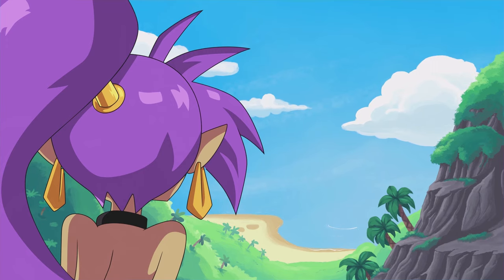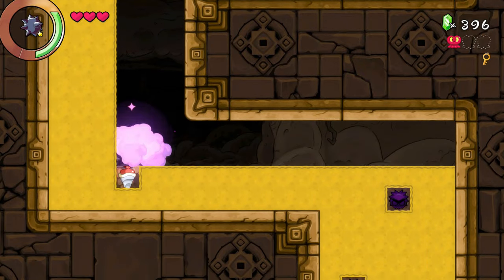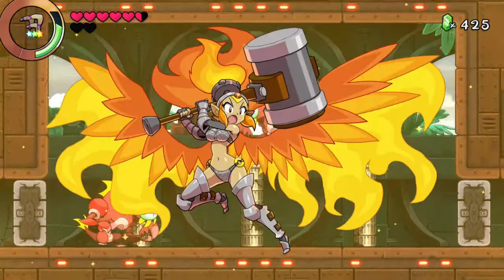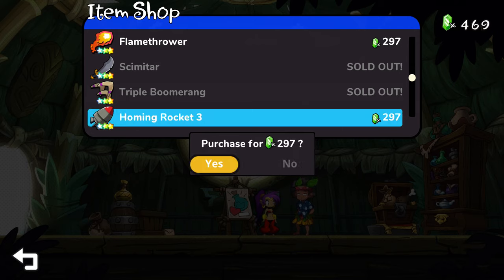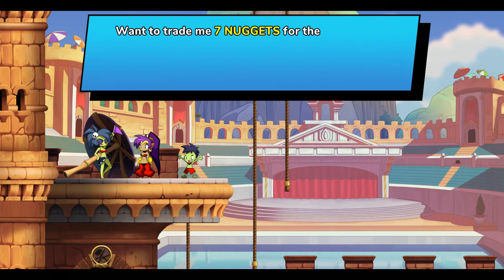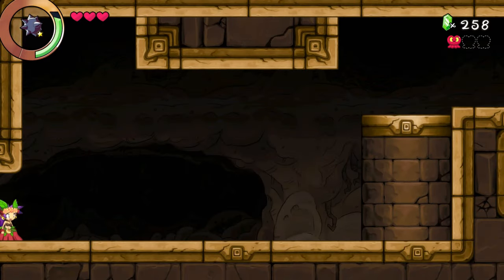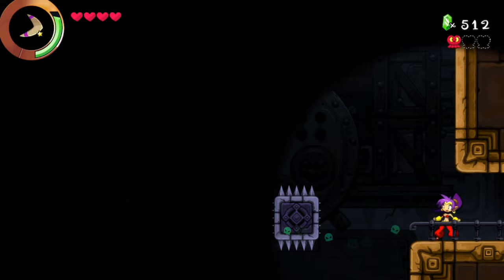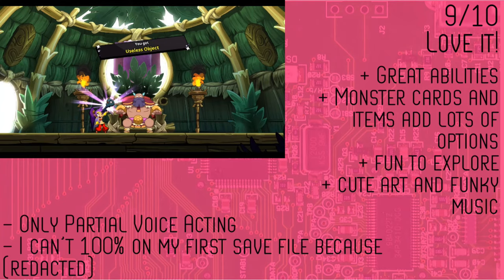Shantae and the Seven Sirens - Nintendo Switch - Review [CC]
Review code provided by WayForward for ladiesgamers.com

Shantae and the Seven Sirens released for the Nintendo Switch on the 28th May/4th June depending on your region.

You can find my reviews and other written posts on ladiesgamers.com and nintendad.co.uk